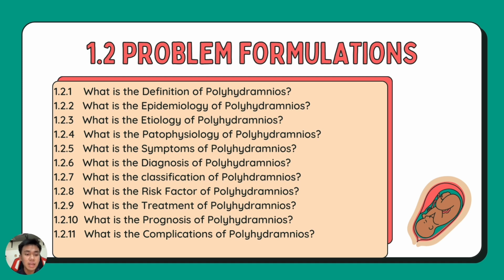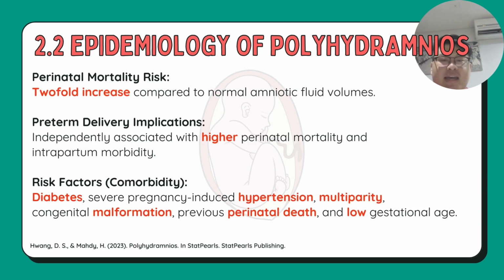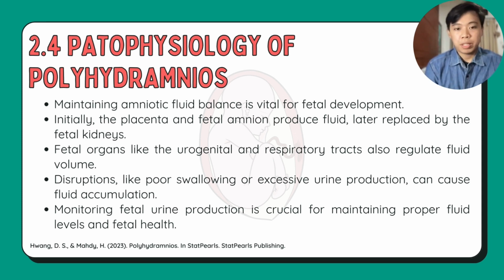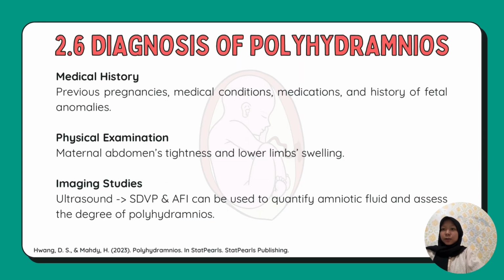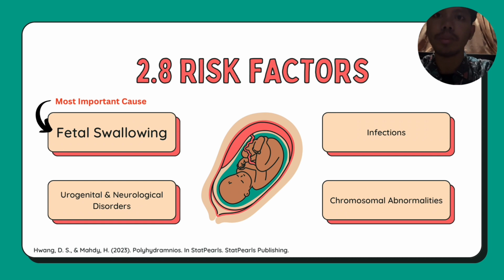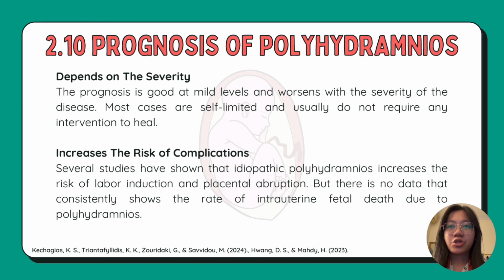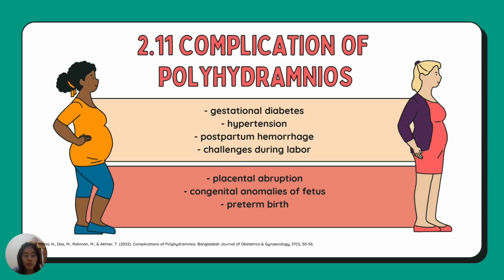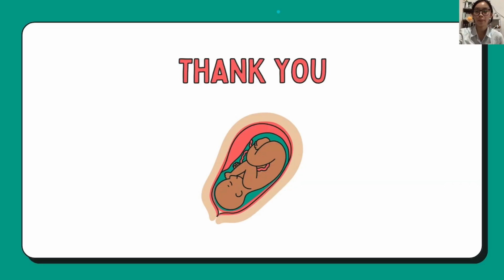SGD B3 - POLYHYDRAMNIOS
By:
SGD B3

I Gede Ryan Nandana Renathan   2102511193
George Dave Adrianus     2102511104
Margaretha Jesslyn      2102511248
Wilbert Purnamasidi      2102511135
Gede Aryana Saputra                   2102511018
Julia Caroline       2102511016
Carla Kay Noveline Manullang    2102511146
I Dewa Gede Agung Siwa Guptha   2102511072
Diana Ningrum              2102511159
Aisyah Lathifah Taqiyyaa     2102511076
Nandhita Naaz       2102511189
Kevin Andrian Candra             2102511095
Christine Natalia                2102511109